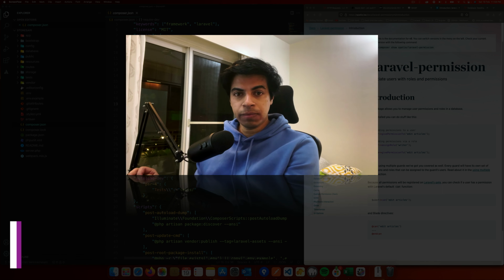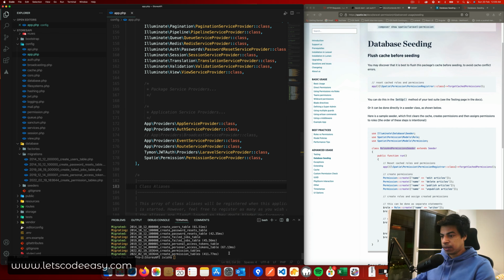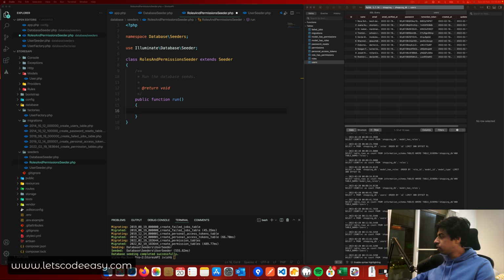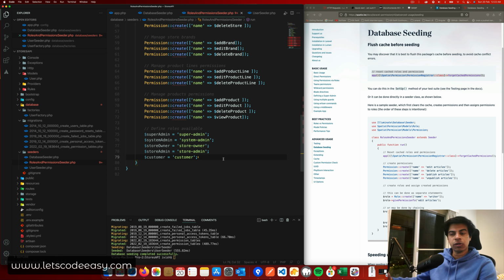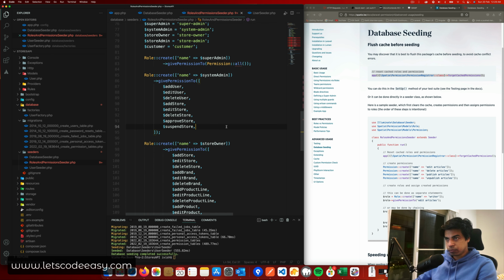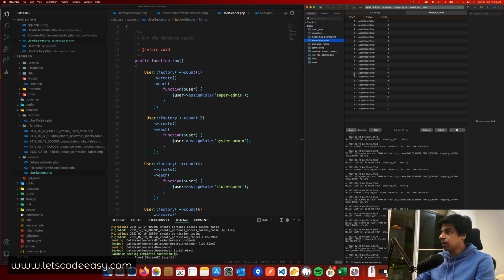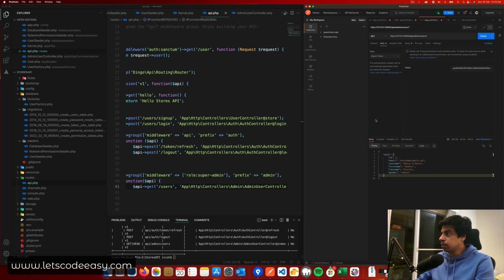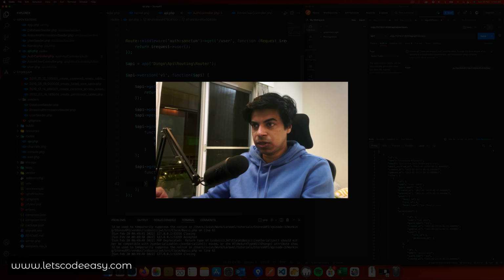[Episode 3] Spatie Roles & Permissions in Laravel 8 | Stores REST API using Laravel 8 in 2022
Episode 3 of Stores API deals with Roles and Permissions for users. For this, we are going to setup a package named Spatie Laravel-Permissions.

Topics covered are:
1) Compose require of Spatie Laravel Permissions
2) Migrating tables for roles and permissions
3) Setting up config and providers
4) Seeding Users and Roles and Permissions
5) Setting up api endpoints for super admin users with a middleware to restrict access to admin endpoints